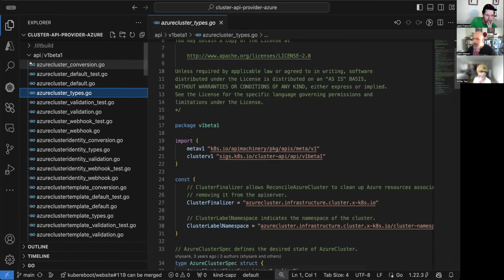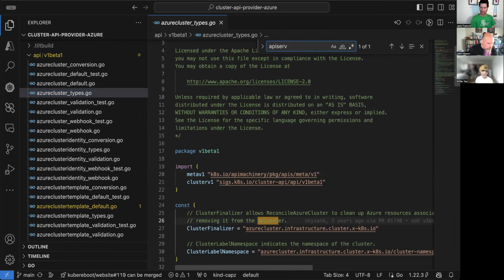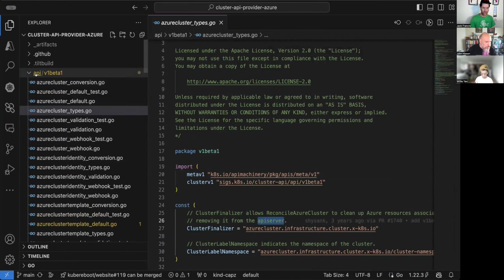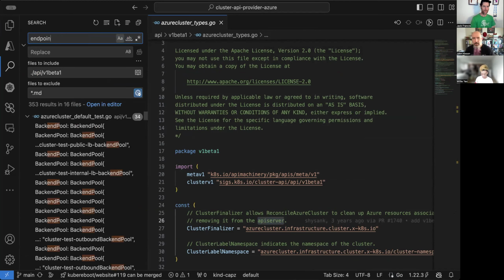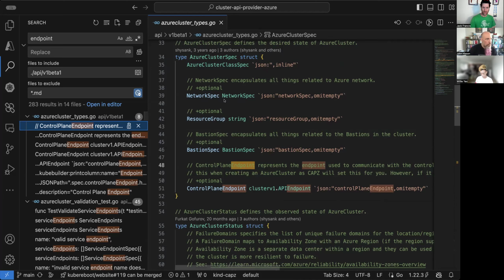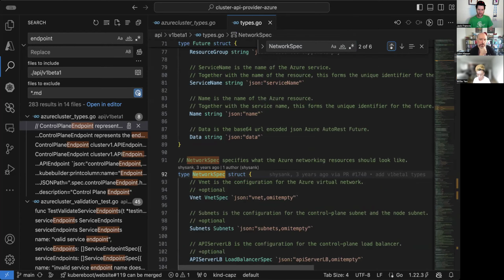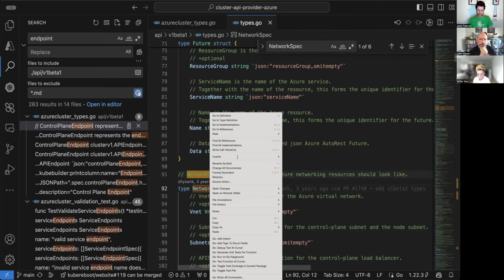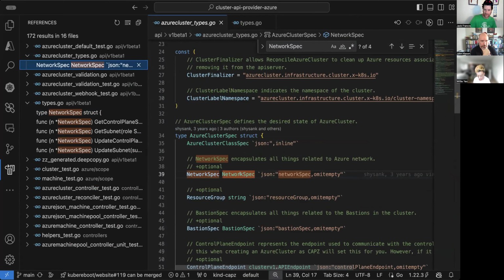SIG Cluster Lifecycle - Cluster API Provider Azure Office Hours - 20240627